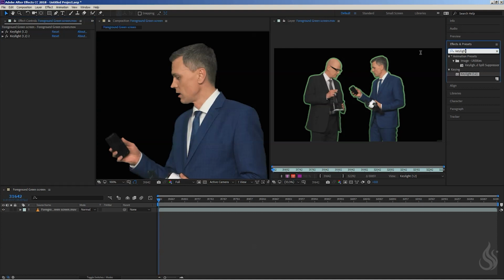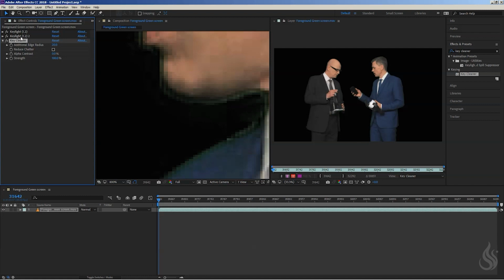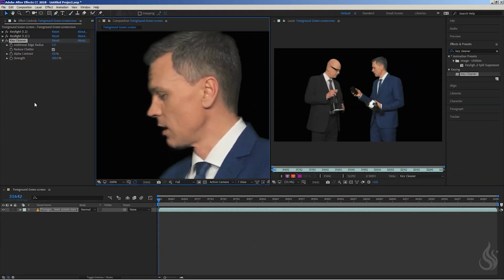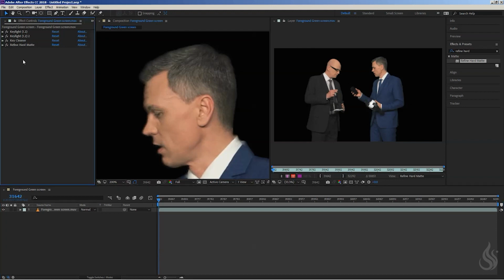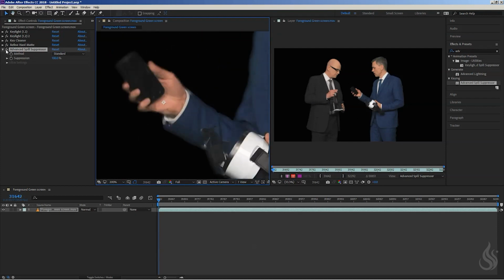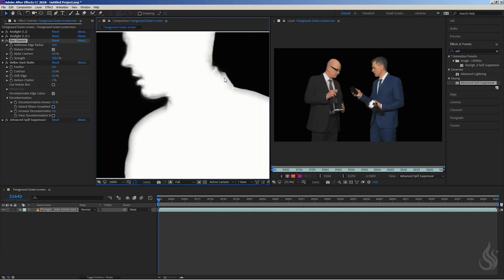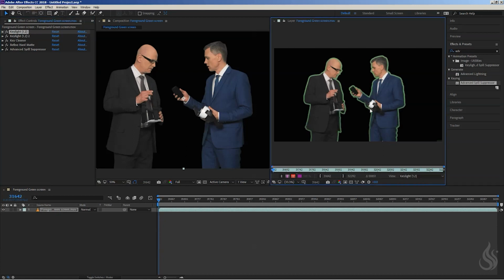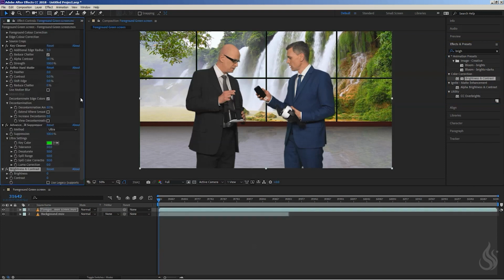Como Remover Green Screen - After Effects PT 02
Ola Amigo e inscritos trago para vocês alguns metodos de remoção de fundo verde para inciantes e intermediarios totalmente gratuito a unica coisa que quero de vocês é que deixem seu link compartilhe e o principal deixe suas duvidas, elogios, criticas e sujestões estamos aberto a todos irei solta video por semana sendo um total de 10 videos